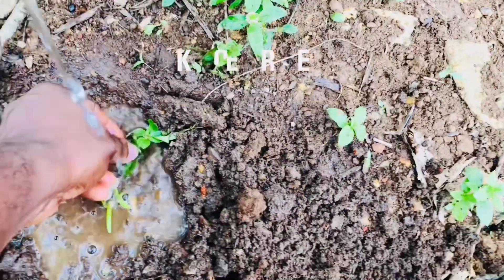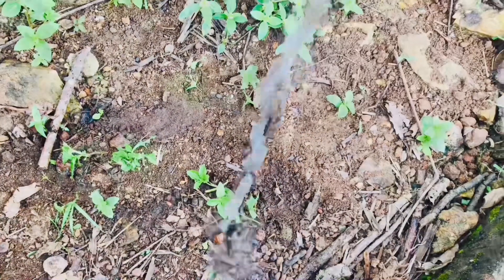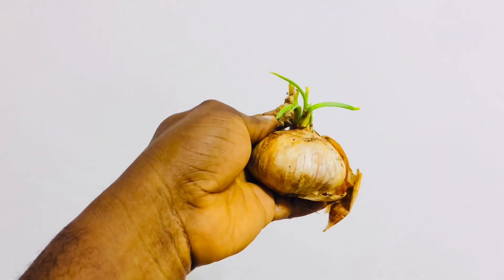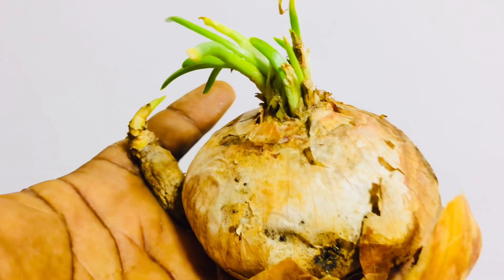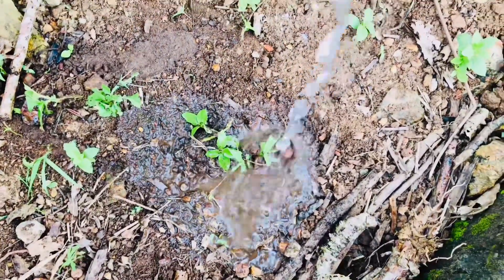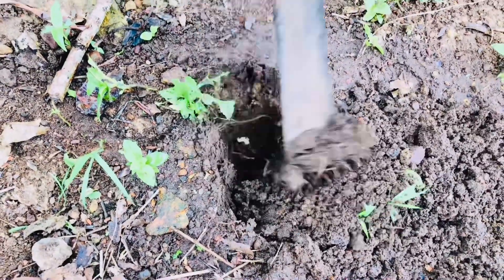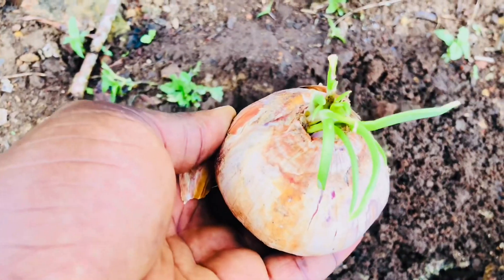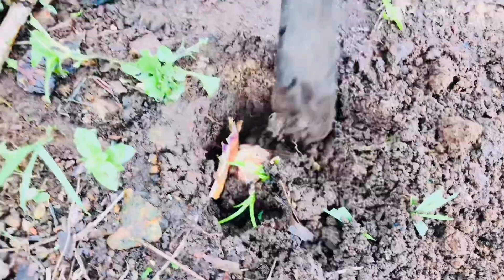HOW TO PLANT ONION 🧅 & GINGER 🫚 AT HOME 🏠 || KOFI YESERE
It is vital we try as much as possible to grow our own foodstuffs .
We all enjoy onions. Onions  and ginger have many antioxidants. They are loaded with anti inflammatory effects.
When consumed regularly and in sufficient quantity, these compounds may help protect against some chronic conditions such as cancer and diabetes.
Let’s chat 💬
Let’s be friends and get to know each other
Threads : kofiyesere
A quote

If the rain spoils our picnic, but saves a farmer's crop, who are we to say it shouldn't rain? ...🤷🏽‍♂️